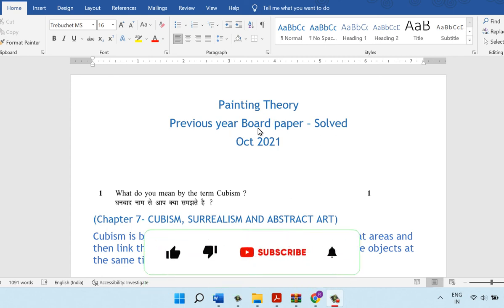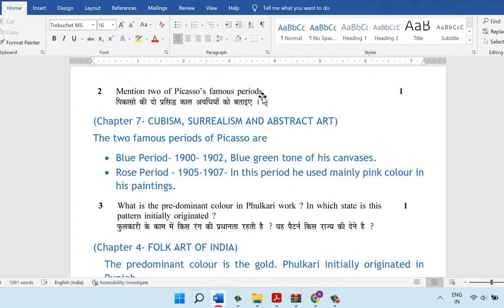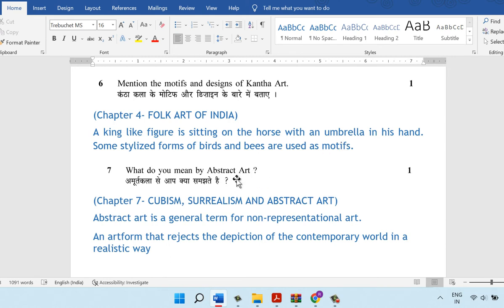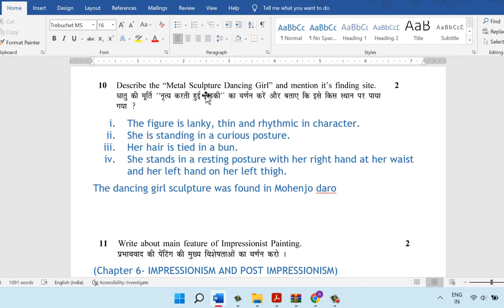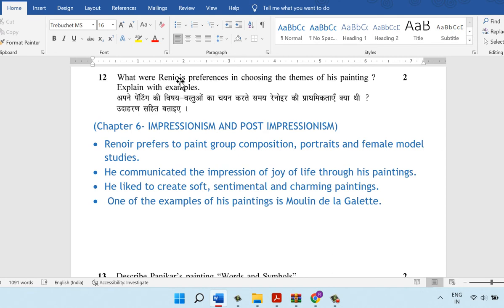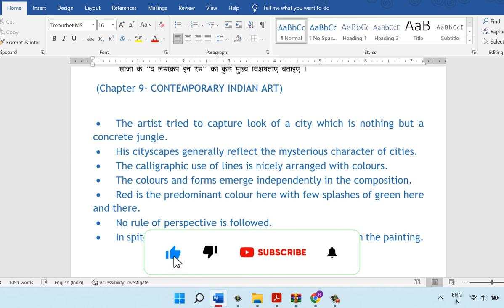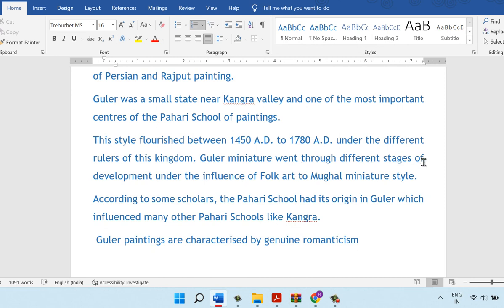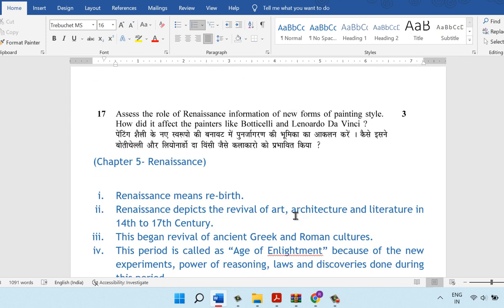NIOS | Painting ( 225)| Fully Solved Board Question Paper (October 2021) | NIOS Made Easy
In this video, we are solved a previous year board question paper.
Subject: Painting (225)
Year: Oct 2021

The content is based on the NIOS Syllabus  ( National Institute of Open Schooling) ( An autonomous institute under the ministry of Education, Govt. of India)